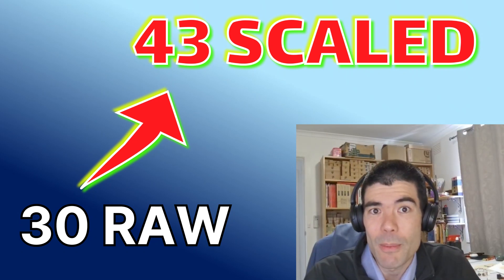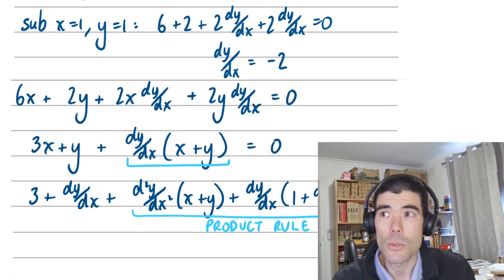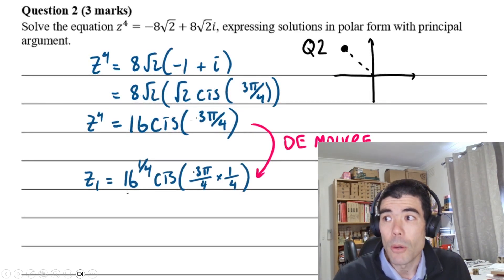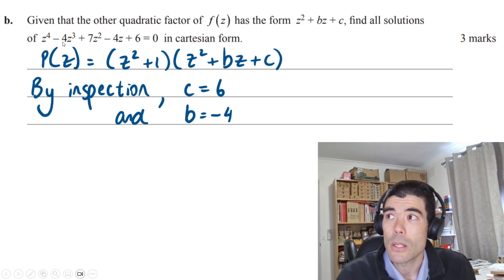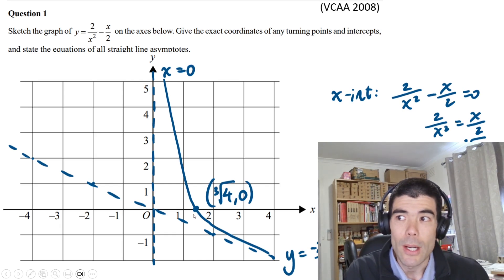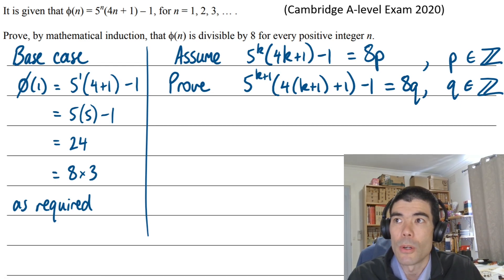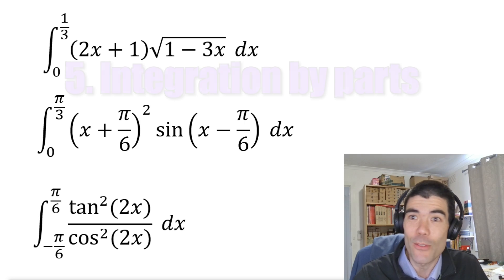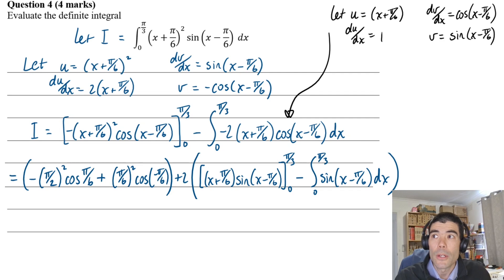Want a Raw 30 in Specialist Maths? Master These 5 Skills! (Exam 1)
A study score of 30 in VCE Specialist Maths scaled to 43 in 2023, and a similar scaling is likely this year. But it's not easy!
Here are 5 key Exam 1 skills you need in order to achieve a raw 30 study score:
0:00 Intro
0:14 Implicit differentiation
3:30 Solving complex polynomials
8:04 Sketching rational functions
10:42 Proof by induction
14:16 Integration by parts